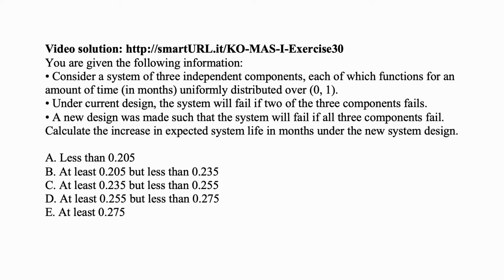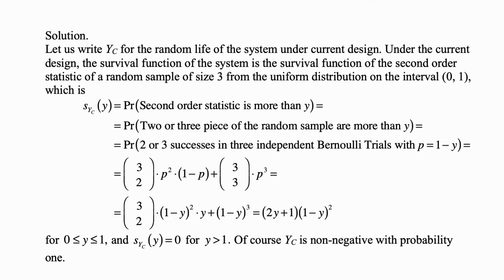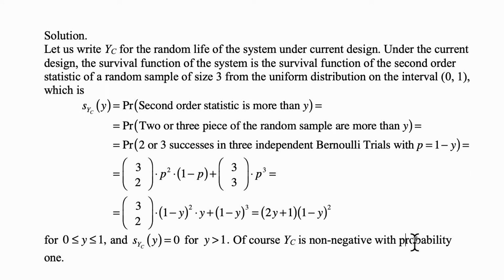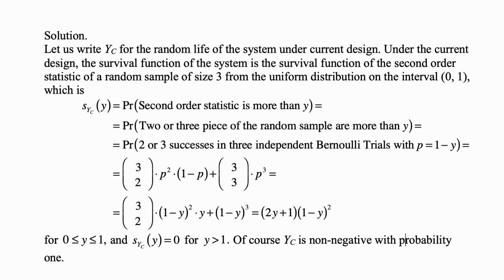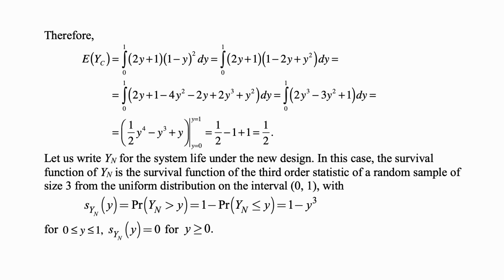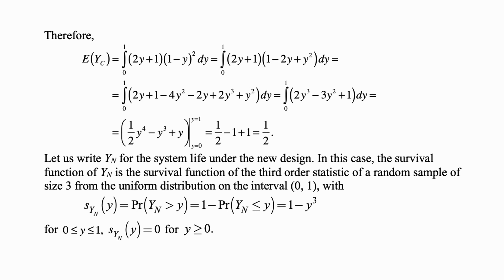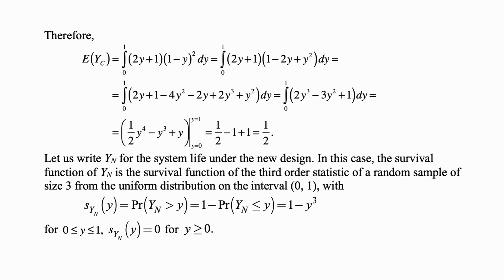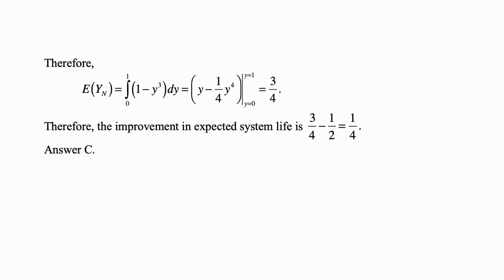Exam MAS-I and exam P exercise for September 16, 2020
Exam MAS-I and exam P exercise for September 16, 2020, video solution